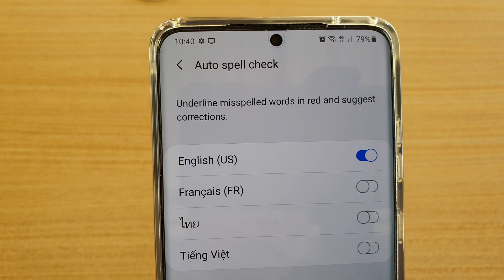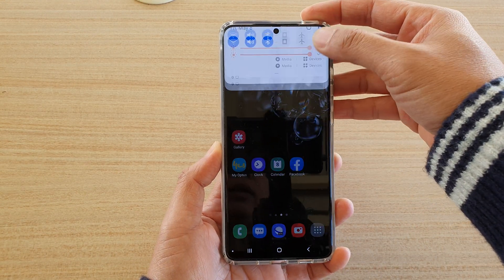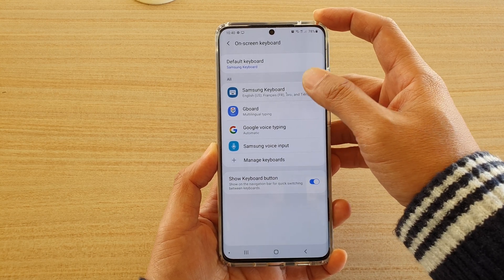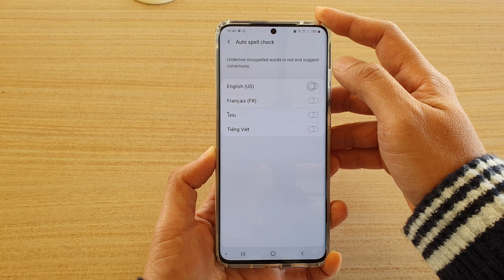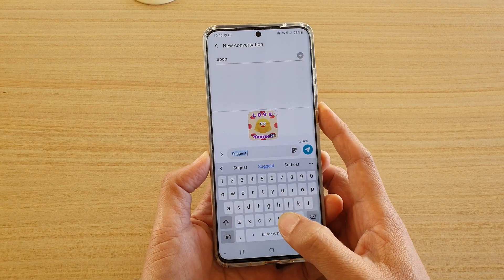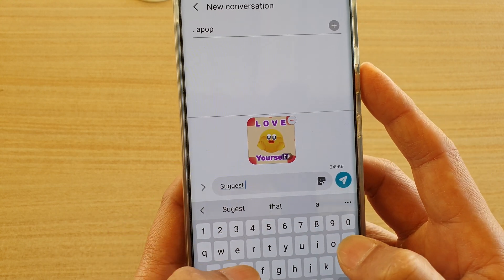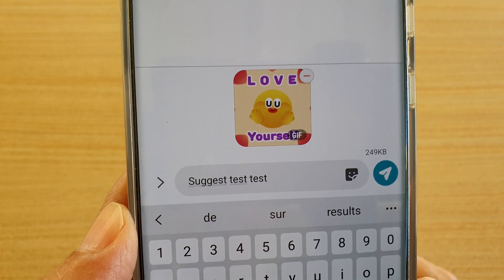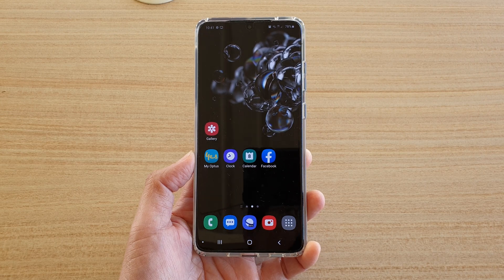Galaxy S20/S20+: How to Enable/Disable Auto Spell Check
Learn how you can enable or disable  Auto Spell Check for the keyboard on Galaxy S20 / S20 Plus / S20 Ultra.

Android 10.